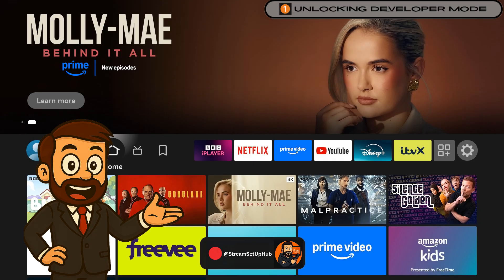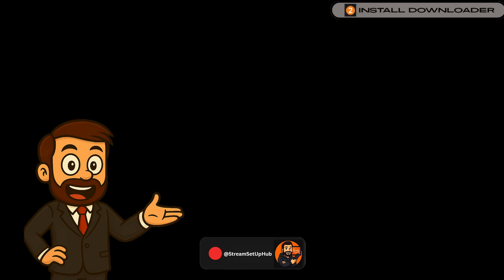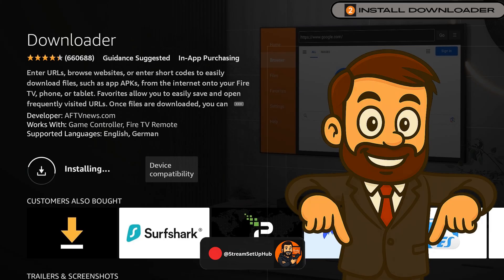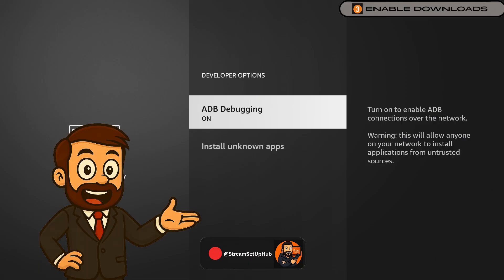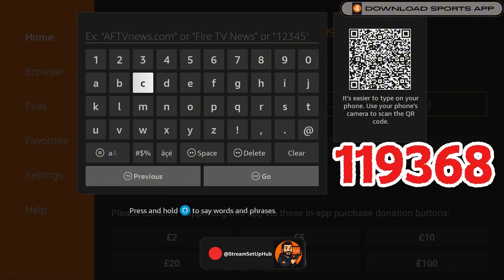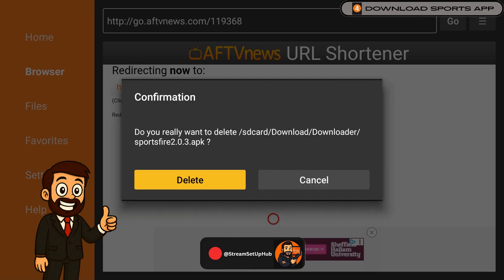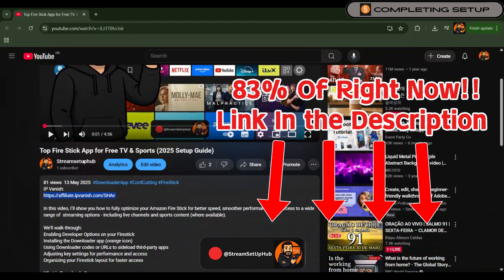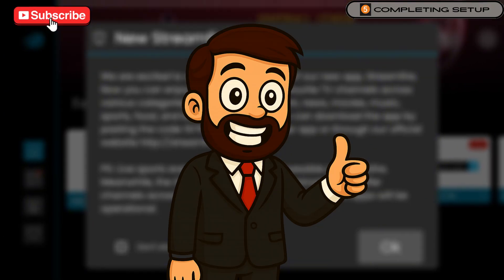Watch LIVE TV on Firestick (2025) - Setup + Access Code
Watch live TV and sports for FREE on your Firestick in 2025! 📺 This step-by-step guide shows you how to set up free live TV using our exclusive code, perfect for summer sports like the Olympics buildup. Grab the code and a secure VPN deal below. 🔔

Links and Codes:
Live TV Code: 119368
📺 More Free Streaming: Check my channel for Live TV, Tv Shows and movie setups!

Stay Safe: Always ensure to use a VPN like IPVanish to protect your privacy while streaming. Pin the VPN link in the comments for easy access! Let’s own your Firestick! 🎯

What’s Downloader?
It’s one of the most essential free tools for Firestick users - allowing you to easily install apps that Amazon’s app store doesn’t offer, all without jailbreaking or risking your device.

✅ Safe and simple to follow
✅ No tech background needed
✅ Fully reversible

This is part of an ongoing series - check out previous videos for app-specific guides, deeper walkthroughs, and streaming upgrades that take your setup even further.

Chapters:
0:00 Introduction
0:18 Developer Mode
0:49 Install Downloader
1:12 Enable Downloads
1:44 Download Kodi
3:40 Add Source + Build